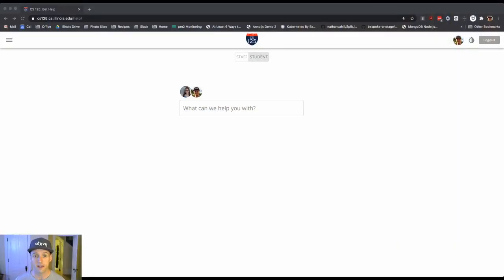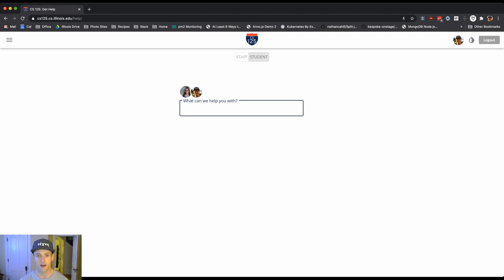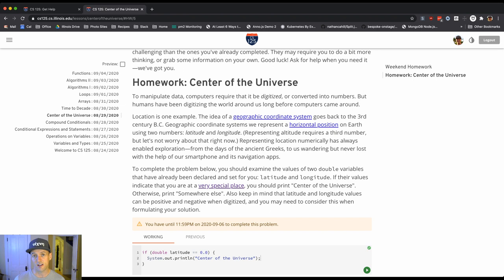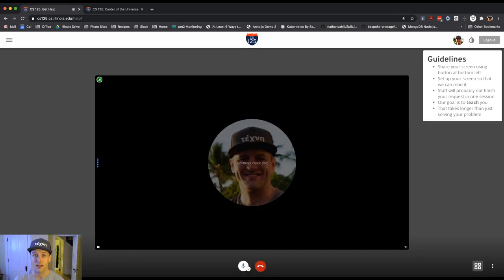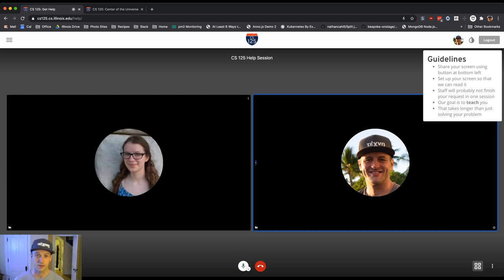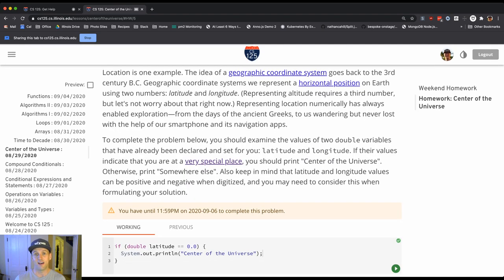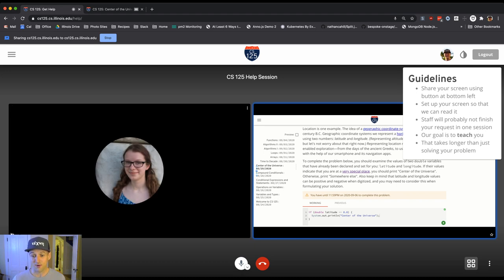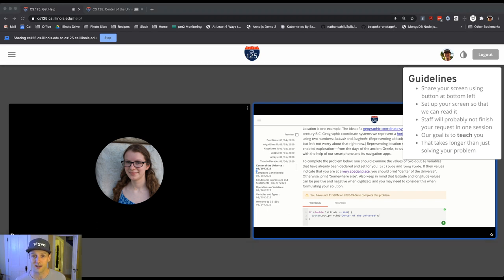CS 125 Help Site Demo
CS 125 provides a unique help site where students can get one-on-one help with their coursework.